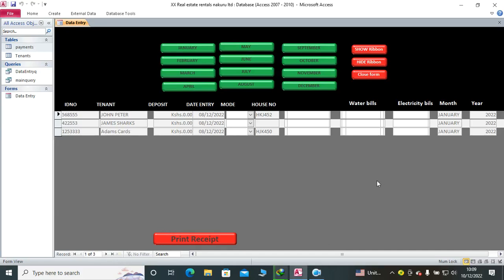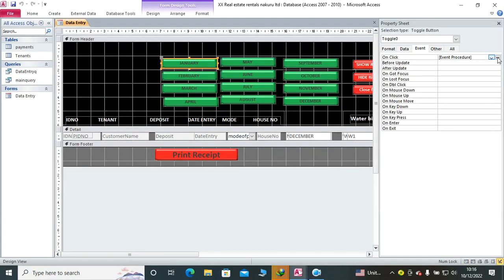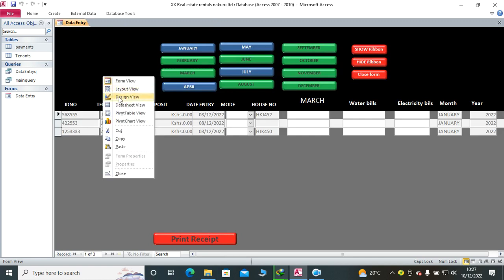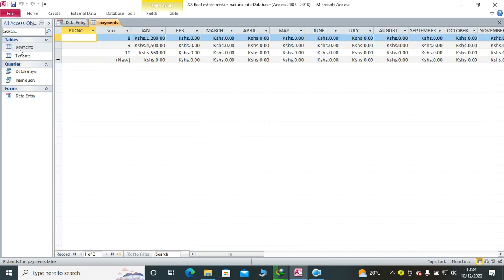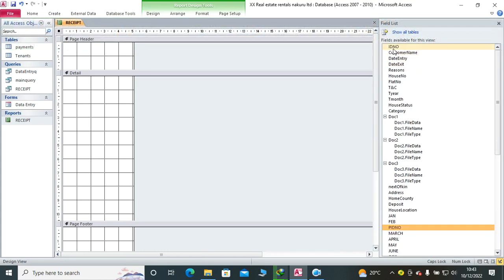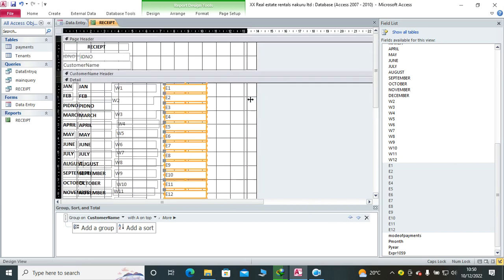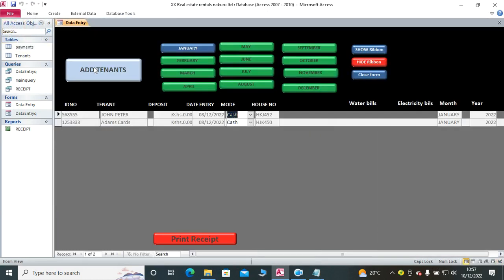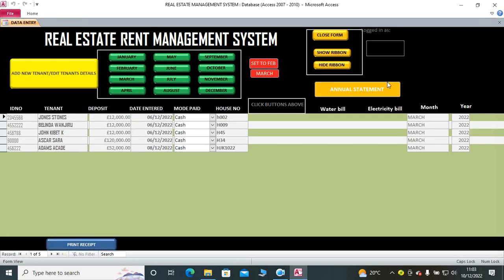Real Estate Rental Houses Management System using Ms Access and VBA | Part 4 | VBA coding| Reports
download